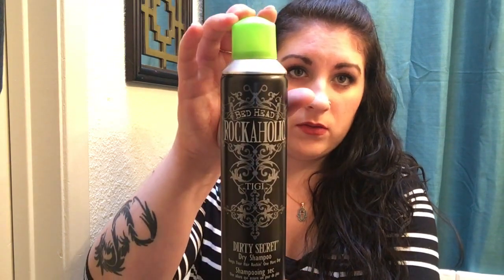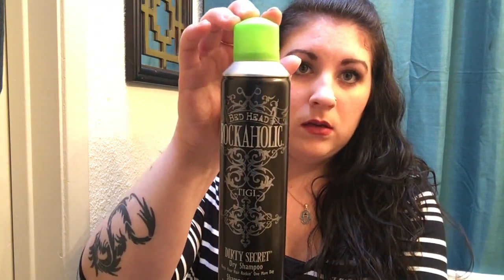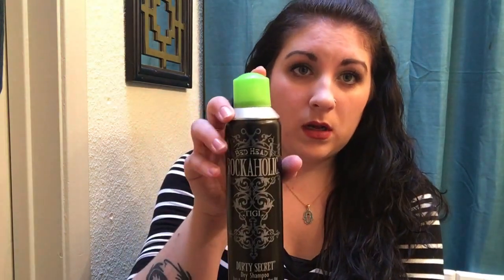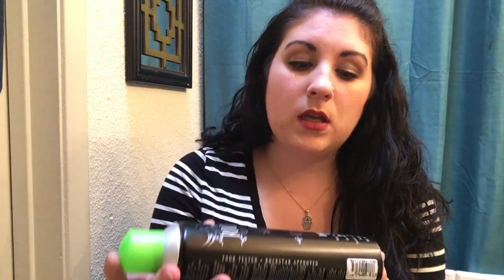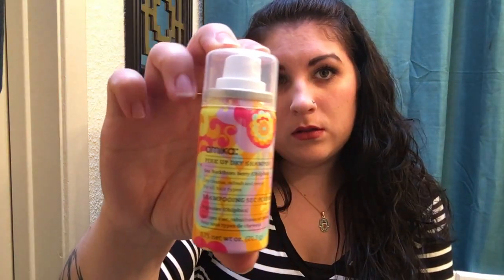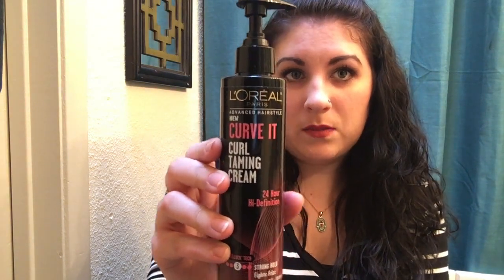Curly Hair Products